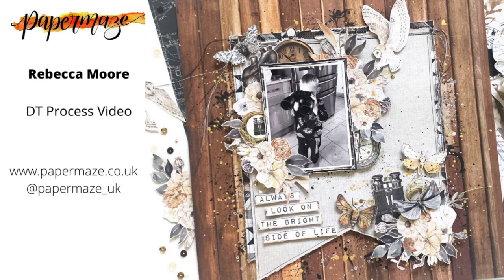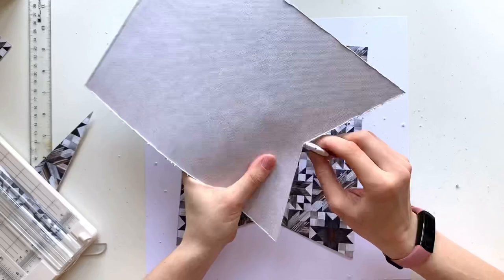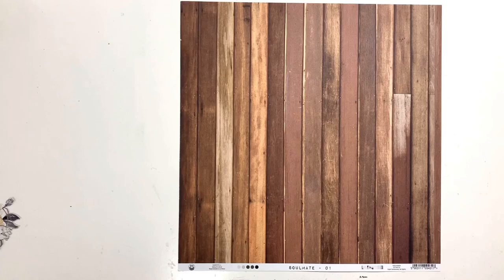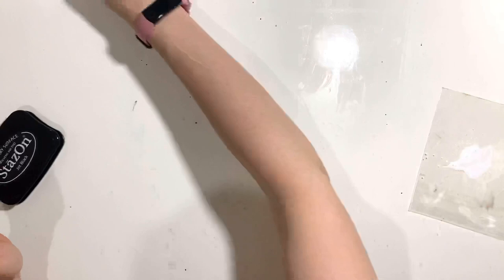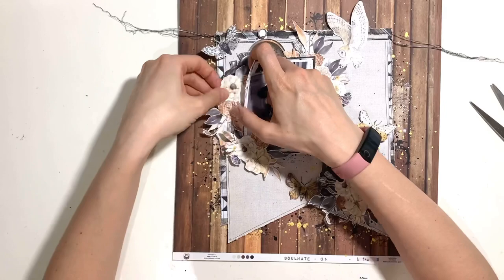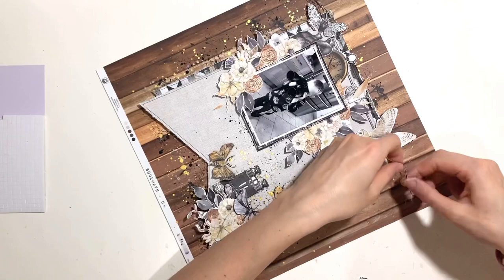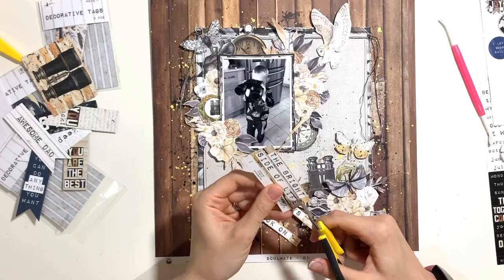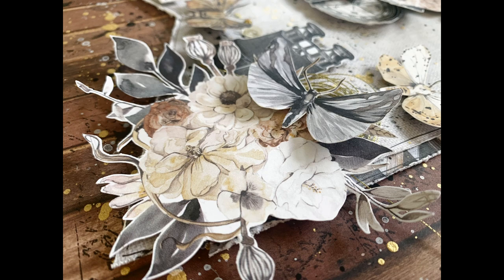Always Look on the Bright Side of Life - Scrapbook Process Video #79 - P13 Soulmate - Papermaze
ad Hello and thank you for joining me. Today I'm designing a layout for Papermaze using the gorgeous 'Soulmate' collection from P13 Paper Products.

If you'd like direct links to all the products I've used, you can find them on the Papermaze blog